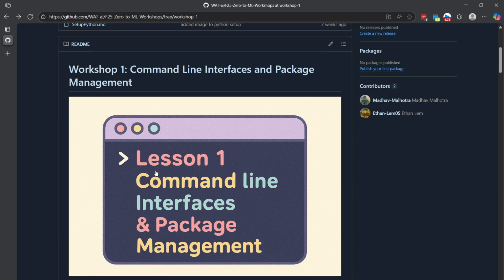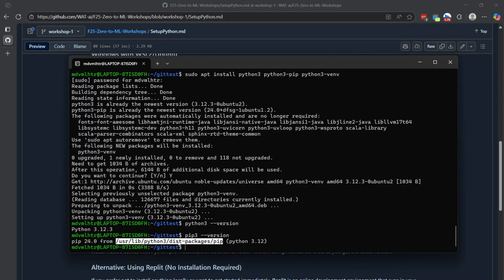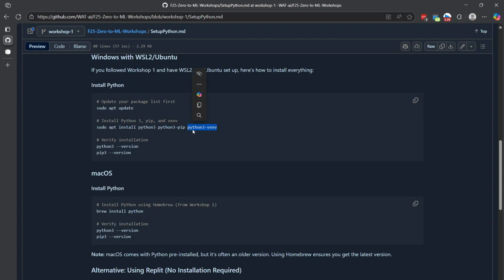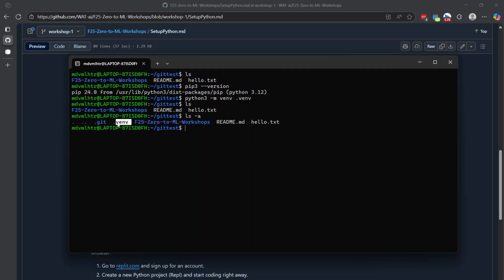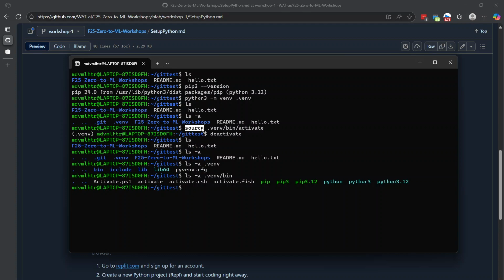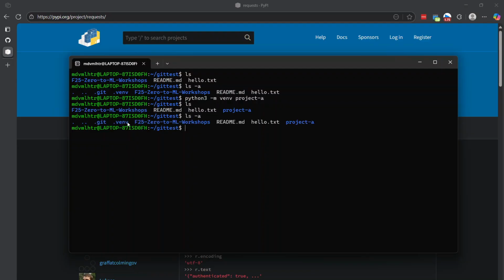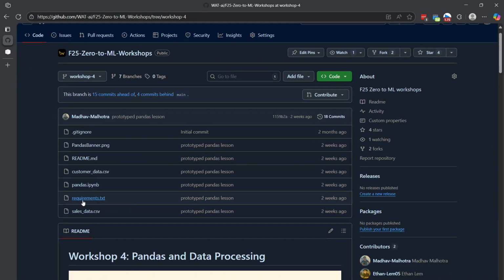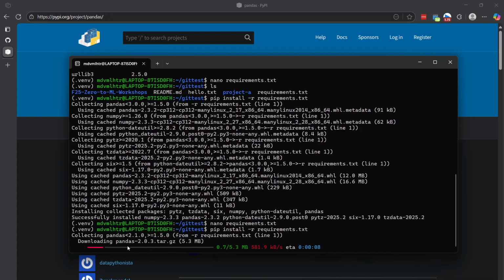Intro to Virtual Environments, Pip, Pypi | Zero to ML 3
This lesson is admittedly very complicated. It shows how we can install specific versions of python libraries across different projects we're working on without things colliding with each other and breaking. If it seems like black magic to you, feel free to use since it takes care of this for you.

If you're feeling up for it, every software engineer does need to learn how to do this at some point. To get started, you can find the lesson